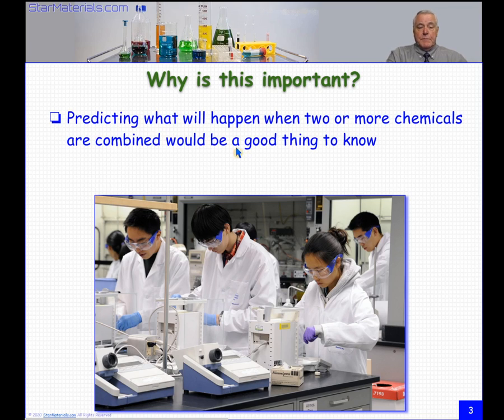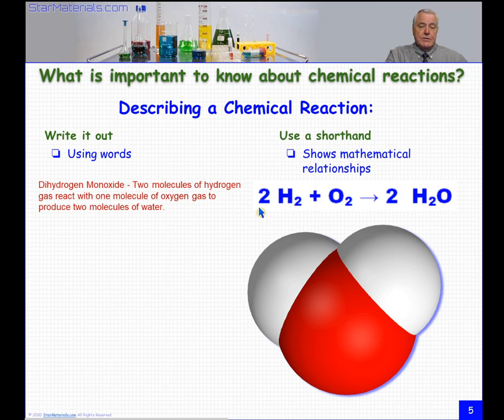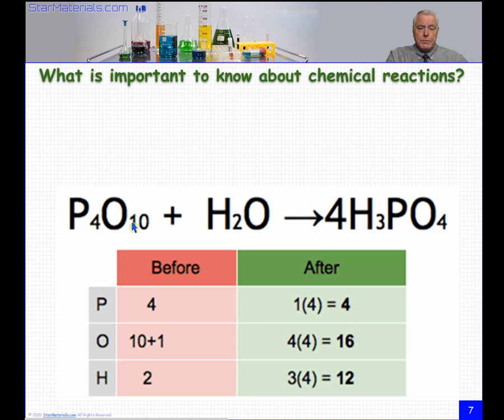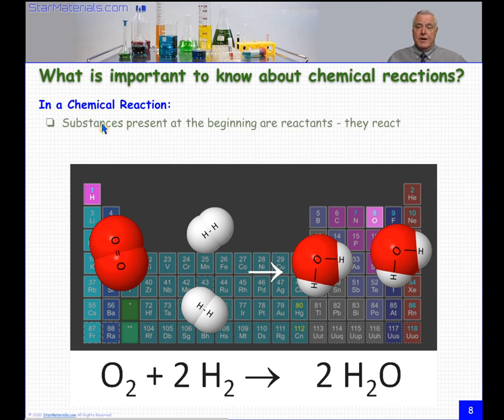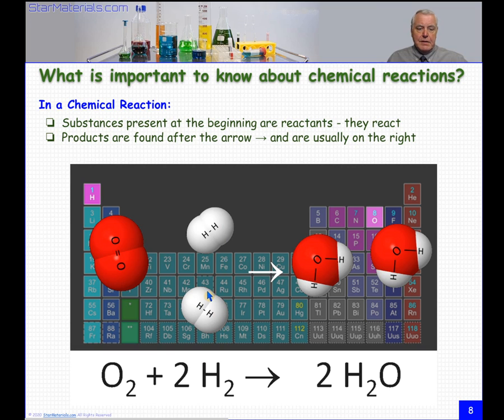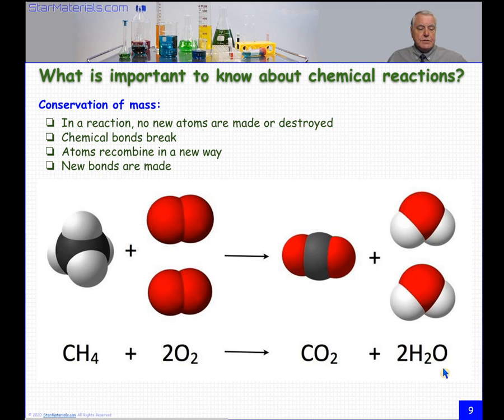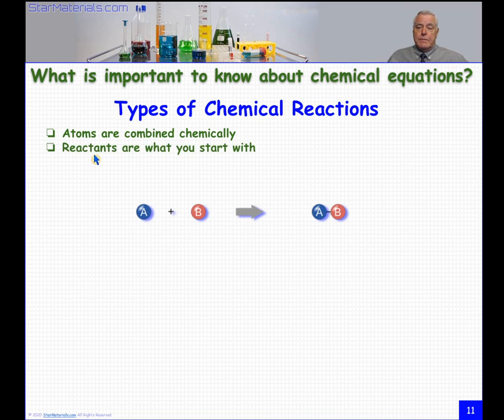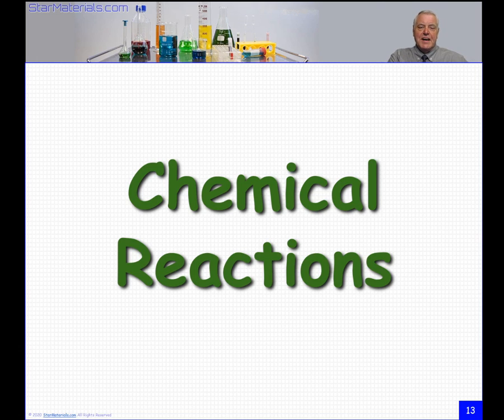SPS04A B Learn Chemical Reactions Video